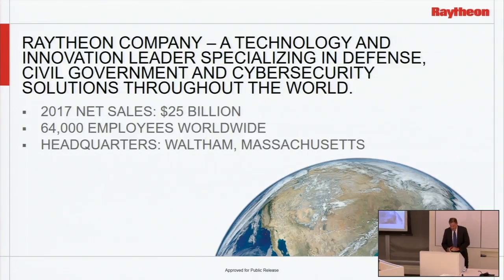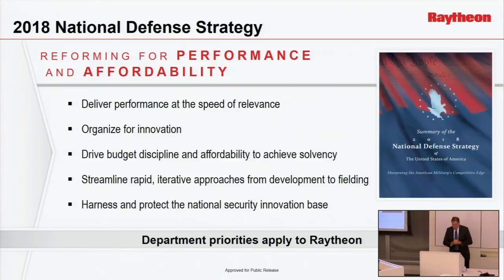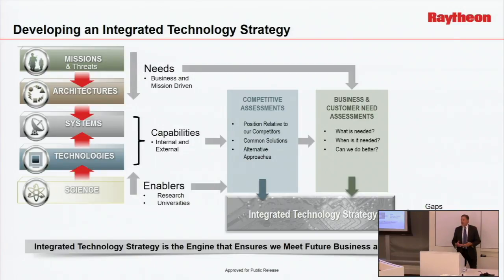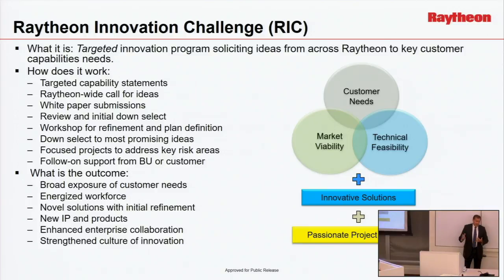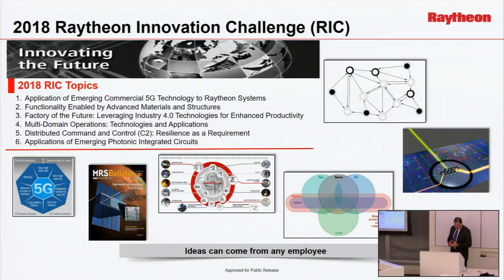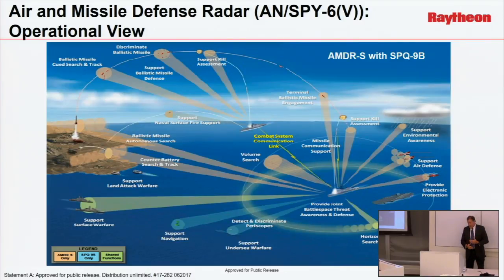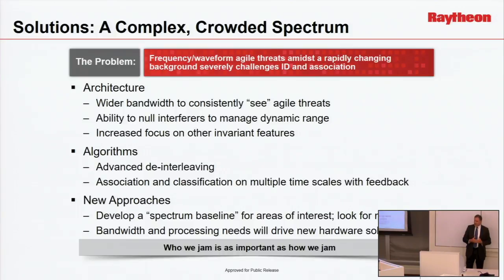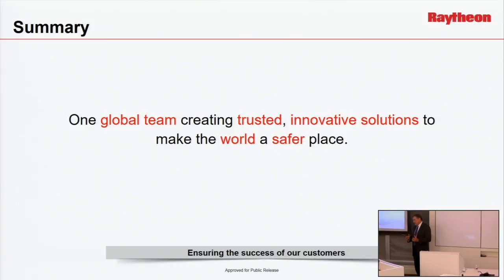Virginia Tech: National Capital Region LIVE - Technology Innovation for a Safer World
Science, Technology, Innovation and Policy Leadership Series (STIP): John Zolper, Vice President, Research and Innovation, Raytheon Company

Science, Technology, Innovation and Policy Leadership Series is the flagship National Capital Region annual seminar series. The series features external, high-level science and technology and policy leaders from industry, government or academia, and provides opportunities for Virginia Tech faculty, students, researchers and partners to gain perspectives on advances and future challenges in key areas of interest in the NCR -- such as information technology, health care/life sciences, energy/sustainability, resiliency, security, infrastructure, innovation, policy, and planning.

The majority of the seminars take place in the Virginia Tech Research Center — Arlington (VTRC-A) Executive Briefing Center, however, there are also opportunities to hold these at other sites around the region.

The NCR seminar series’ also typically incorporate a networking aspect, either before or after the speaker’s presentation depending on scheduling.